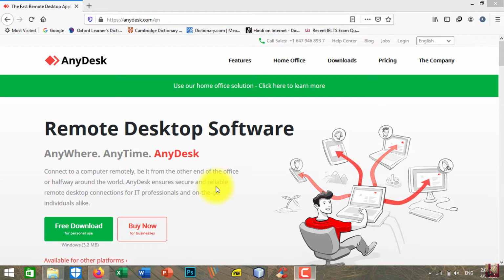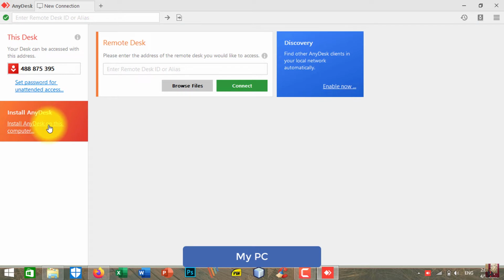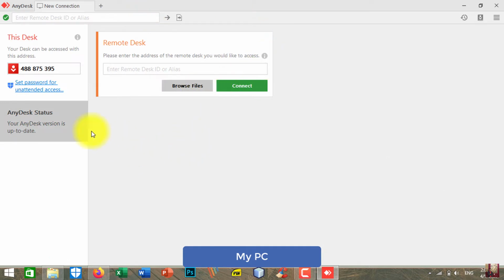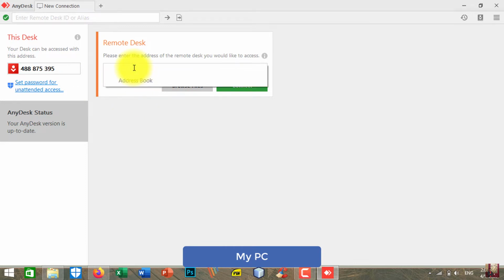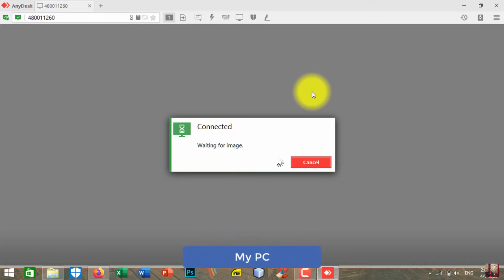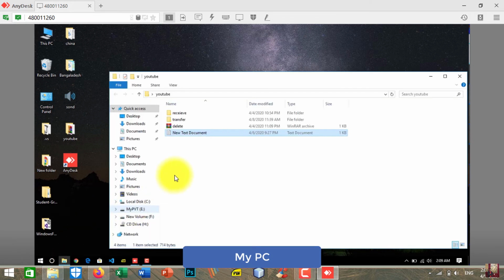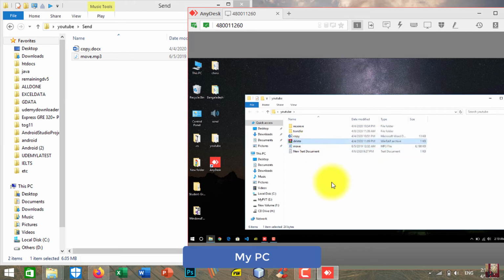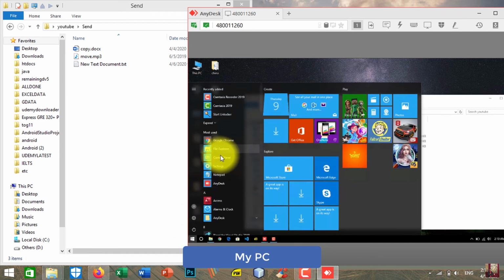How to Connect and Access any other computer | Transfer/Move Files | How to install and use AnyDesk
In order to connect and access any other desktop you need remote desktop software. There are plenty of remote desktop software but I found this AnyDesk software quite easier and also small in size. By accessing another desktop you can copy or move files from your pc to another pc and vice-versa, even you can print, do anything like yours. You can also set limitation to others by setting password and also how much access you want to give to another pc.
After trying if u want to uninstall anydesk completely from your pc then this video gonna help you. I made this video as uninstalling part of anydesk is so difficult.

Namaste 🙏

Stay safe, Stay in home in this lockdown due to covid-19.